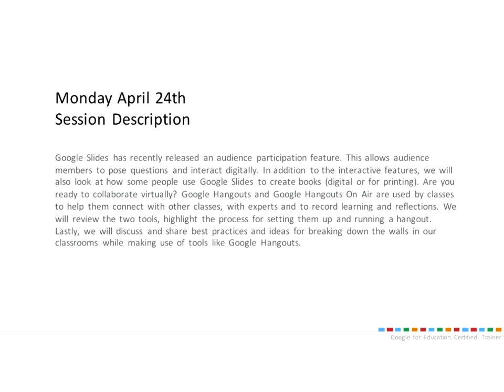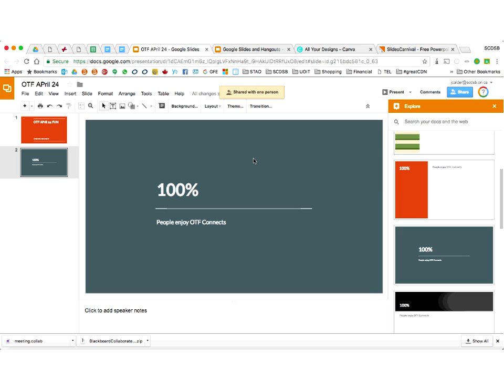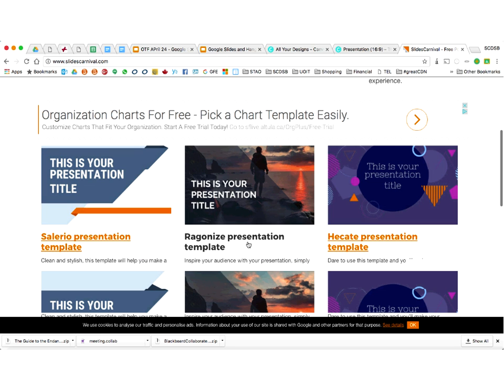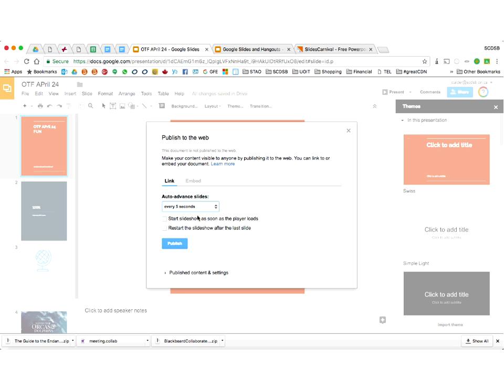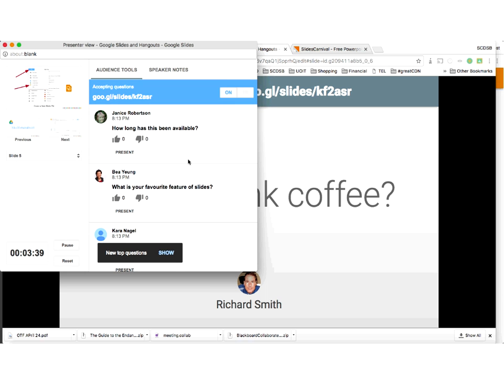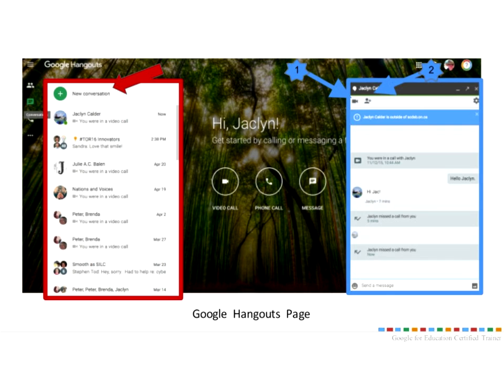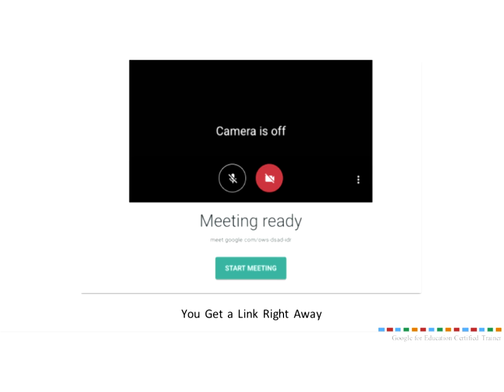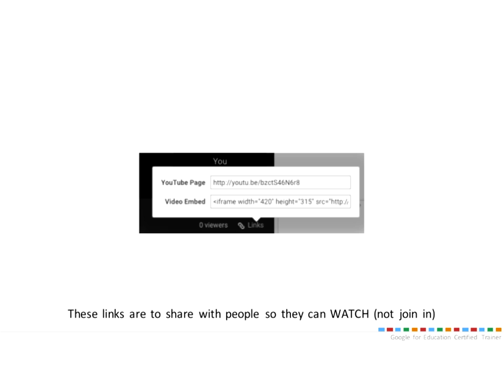Interactive Google Slides and Google Hangouts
2017 APR  24

Google Slides has recently released an audience participation feature. This allows audience members to pose questions and interact digitally. In addition to the interactive features, we will also look at how some people use Google Slides to create books (digital or for printing). Are you ready to collaborate virtually? Google Hangouts and Google Hangouts On Air are used by classes to help them connect with other classes, with experts and to record learning and reflections. We will review the two tools, highlight the process for setting them up and running a hangout. Lastly, we will discuss and share best practices and ideas for breaking down the walls in our classrooms while making use of tools like Google Hangouts.